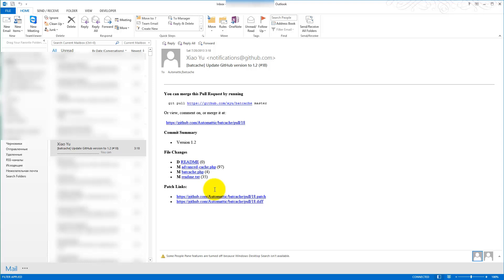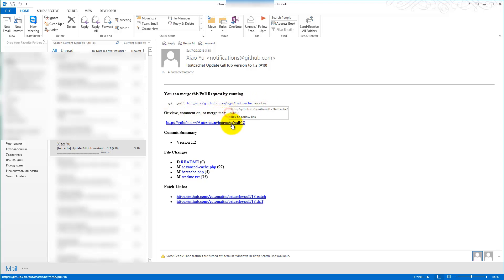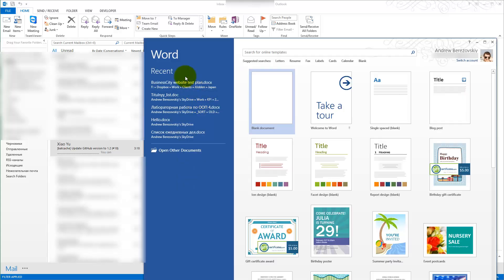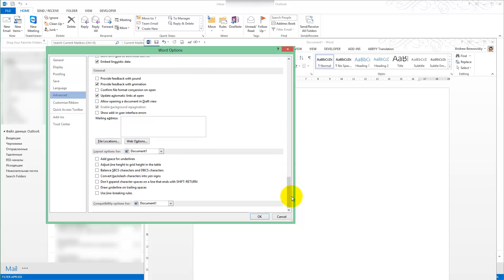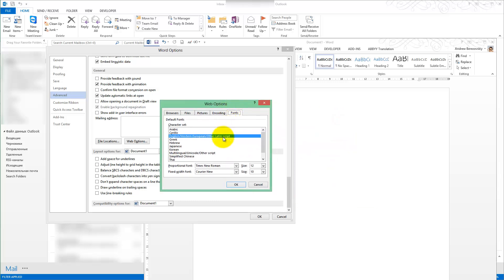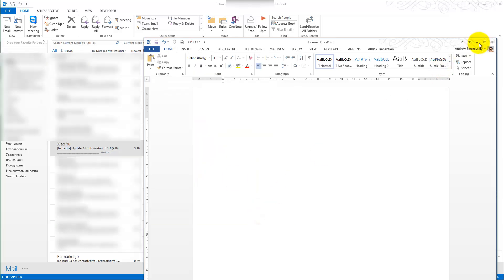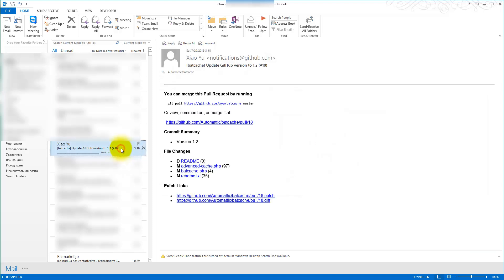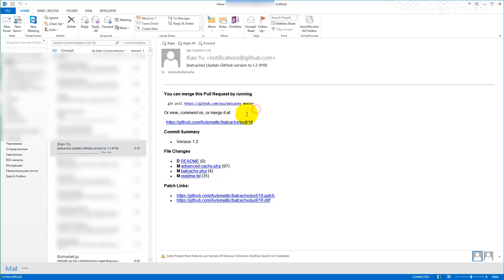Change Outlook default Times New Roman font